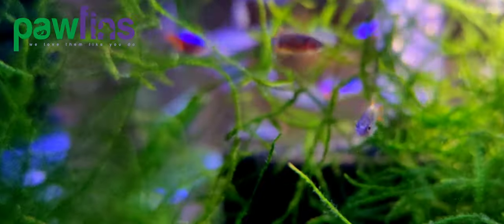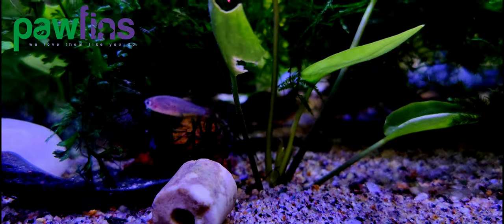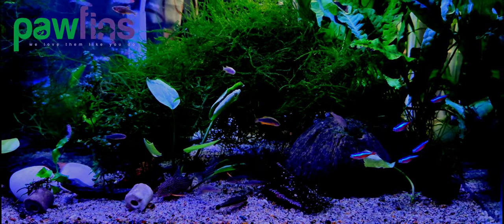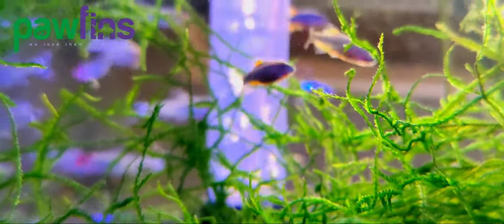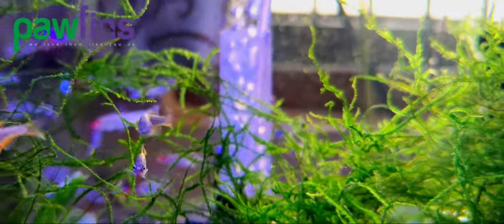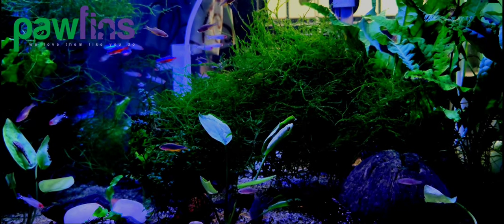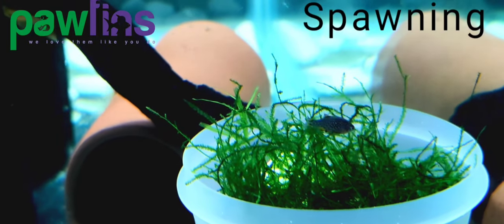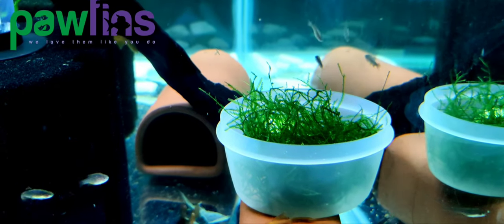Celestial Pearl Danios - Species Spotlight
This is a quick video on Celestial Pearl Danios basic care and breeding.